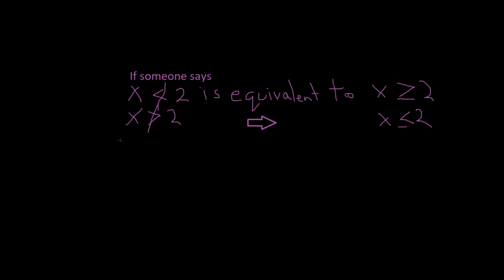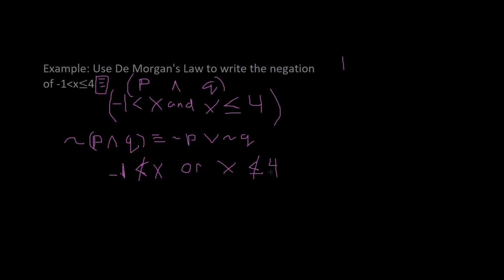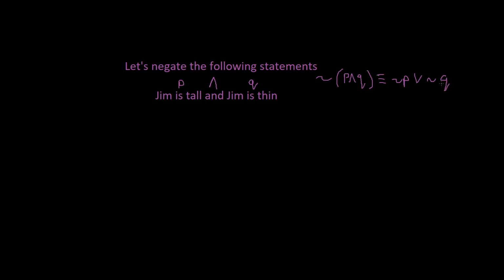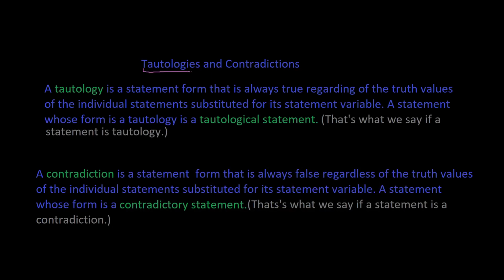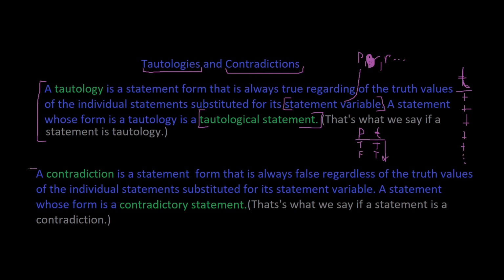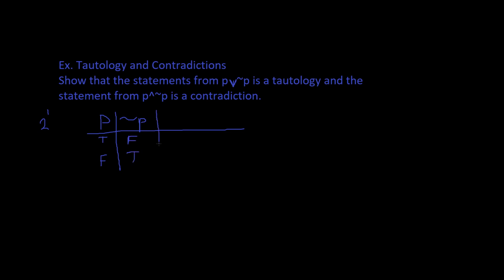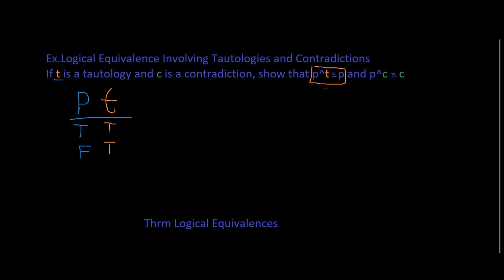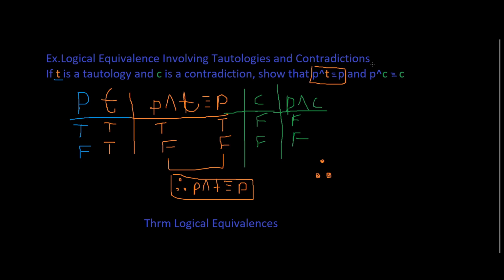[2.1] Discrete Mathematics (part 8) The Logic of Compound Statements: Logical Equivalences Theorem..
*Edited might edit more in future